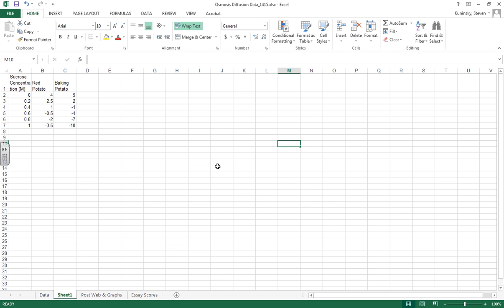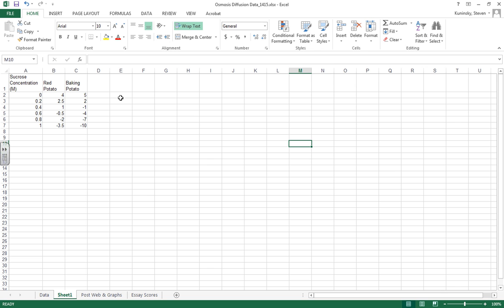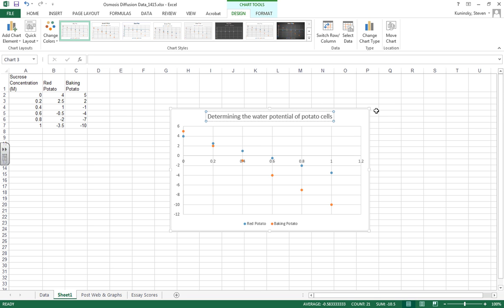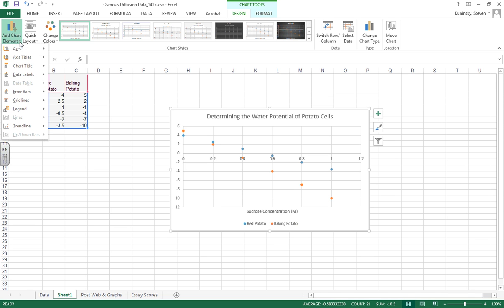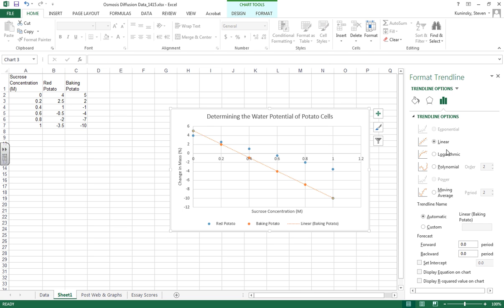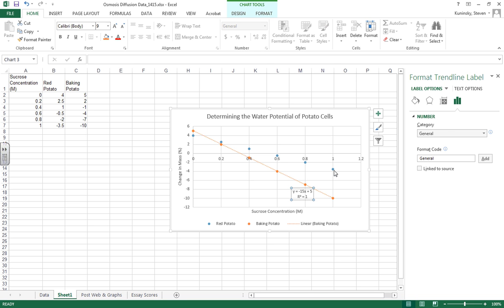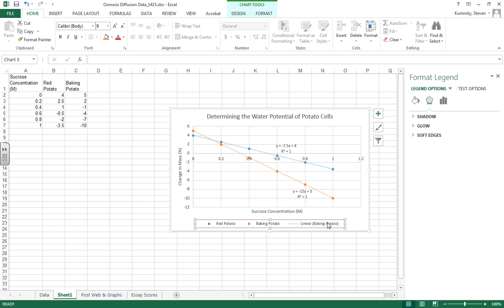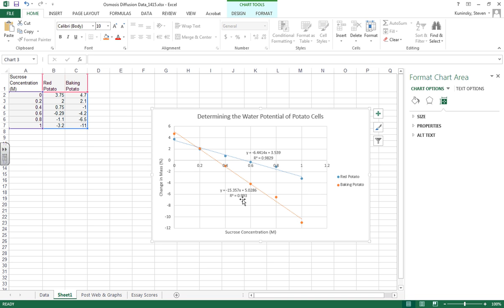How to Create a Graph in Microsoft Excel (Office 2013)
This video demonstrates how to use Microsoft Excel in Office 2013 to create a scatterplot containing two data sets, label the axes, insert trendlines, R-squared values, and equations.